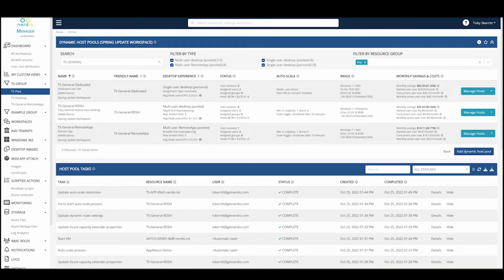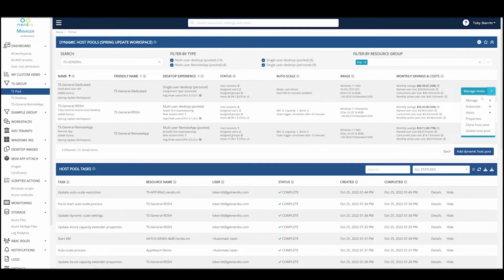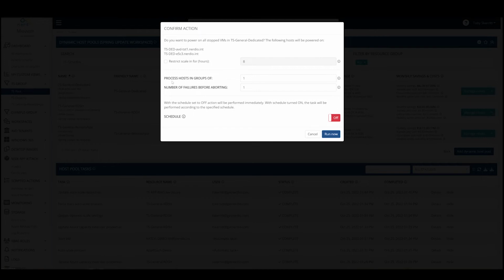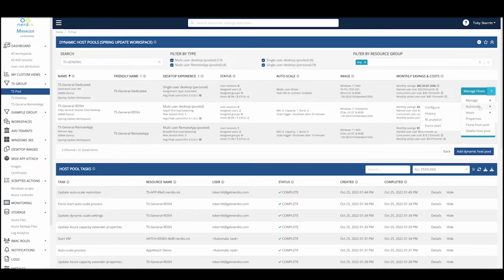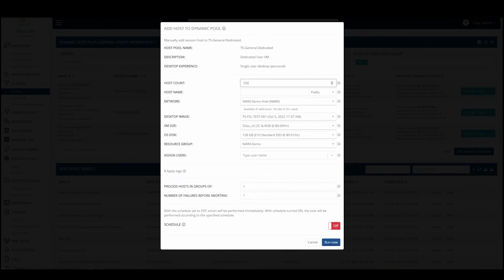Batched Power-On and Create Actions in Nerdio Manager for Enterprise (AVD Demo of the Day)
Powering on or creating a large batch of session hosts one at a time turns a routine task into a slow, repetitive one when an environment scales into dozens or hundreds of VMs. Nerdio Manager for Enterprise 4.4 adds support for batching power-on and create actions, letting admins trigger those actions across multiple hosts at once instead of repeating the same action host by host.

This Demo of the Day covers how to select multiple hosts and run a batched power-on or create action in Nerdio Manager, and why batching matters for admins managing scaling events or provisioning new capacity across a large Azure Virtual Desktop (AVD) host pool: fewer individual actions means less time spent on routine operations and fewer chances to miss a host in the process.

Nerdio Manager is for enterprise organizations and IT professionals managing large AVD environments. Find Nerdio Manager for Enterprise in the Azure Marketplace and get your first 30 days free

0:00 Why powering on hosts one at a time doesn't scale
0:25 Selecting multiple hosts for a batch action
1:20 Running a batched power-on or create action
2:05 Wrap-up and getting Nerdio Manager for Enterprise